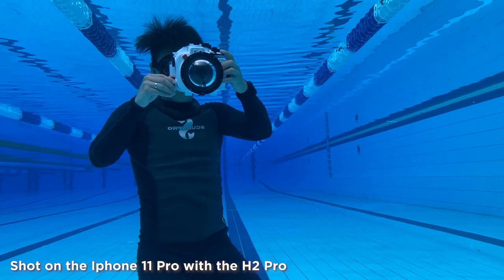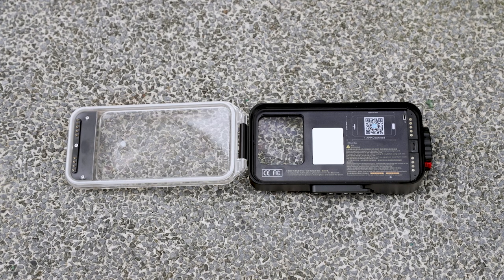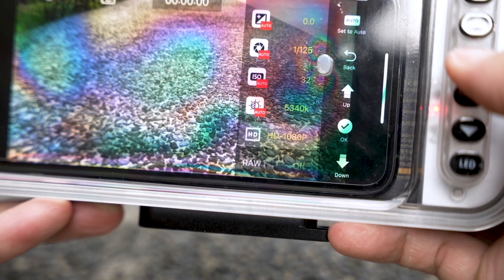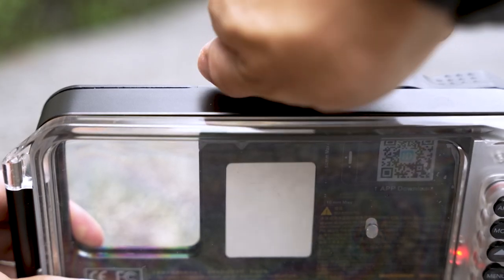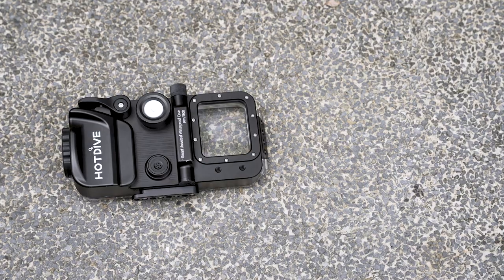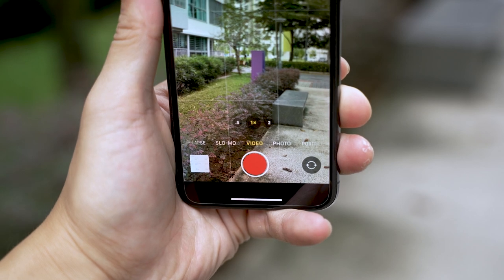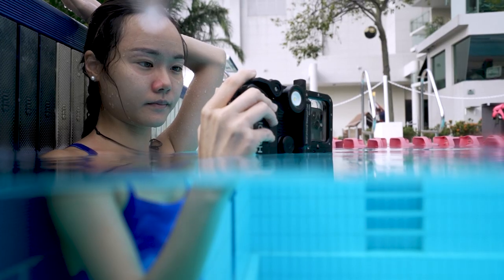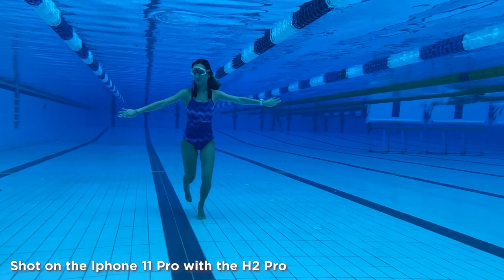Hot Dive H2 Pro Universal Underwater Housing For Phones Review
I am also slowly transitioning to doing YouTube full time. As I am not earning much from ads, any form of donation to help keep me going and to create more of such content is greatly appreciated. You can buy me a cup of coffee here. Thanks!

On days when I don't feel like lugging around all my underwater camera gear, this housing is definitely going to be a good alternative for me to still be able to capture moments underwater.

It is also a good option for people who don't want to spend ridiculously large amounts of money on other underwater systems.

I hope you guys enjoyed this video or found it useful. Thanks!

Rent your lens from Camera Rental Center Singapore at a discounted price!

'Bernard20'-  $20 off a minimum spend of $50 (for first time customers only)
'Bernard10' - $10 off a minimum spend of $50 (registered/existing customers)

Gear:
Main Camera Body - Sony A7SIII
Secondary Camera Body - A7RIII/A7III

Lens I Own:
My Favorite Lens - Sigma 24-70 F2.8
My Favorite Prime - Sony 55 F1.8
My Favorite Telephoto Lens - Sony 70-200 F2.8
My Wide Angle - Sony 20 F1.8
My Wildlife Lens - Sony 200-600 F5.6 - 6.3

Action Camera : Gopro Hero 7 & Hero 6
Drone: Dji Mavic Pro 2
Gimbal: Zhiyun Weebill S